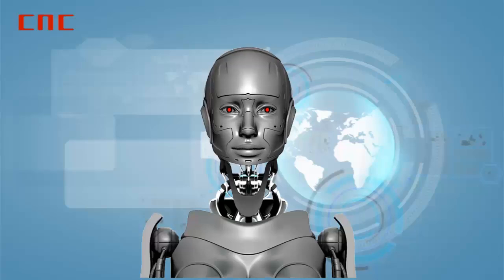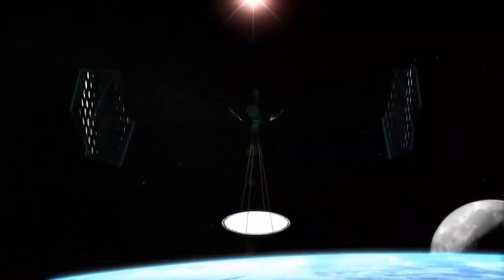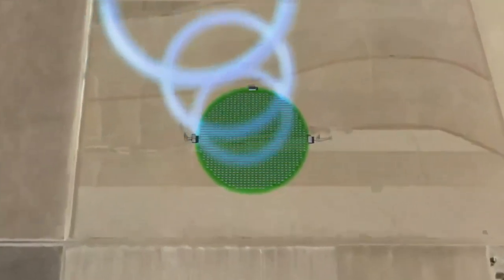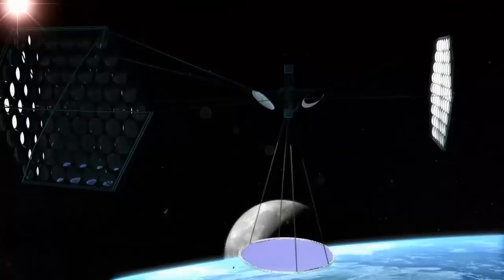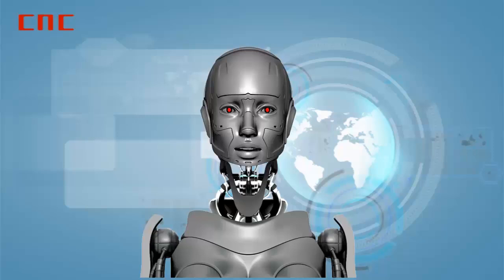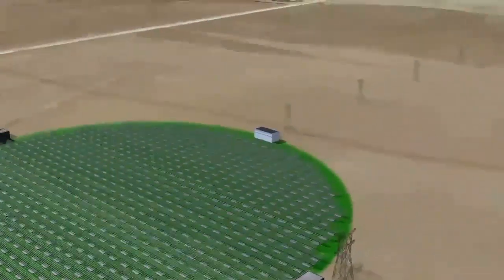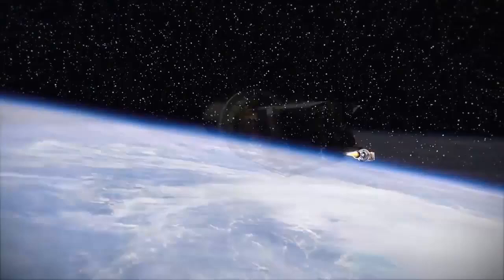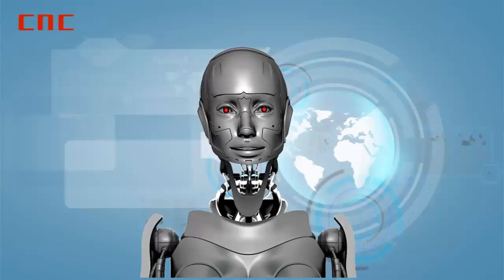Solar Energy From Space US Navy Plans on Building Space Power Sation that Can Power Entire Cities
The US Navy is planning on deploying solar panels in space which would collect solar energy from the sun and transmit the power back to earth in the form of radio waves.  Receivers on earth would then convert the radio waves back to electricity.  The goal is to use the system to supply power to remote military operations.  But this same system could provide power for civilian uses.